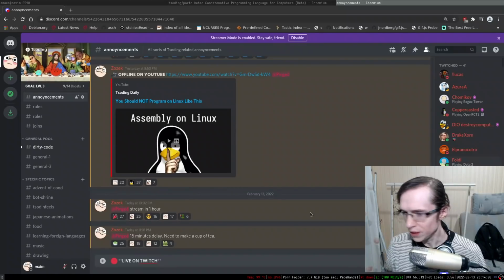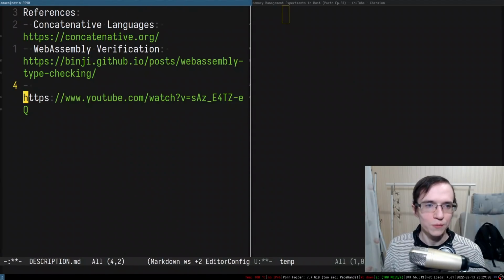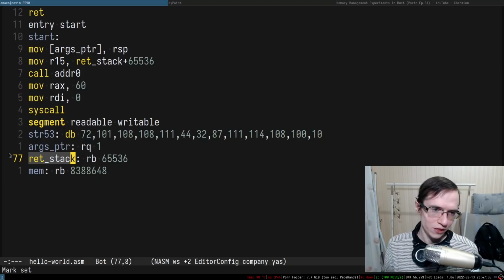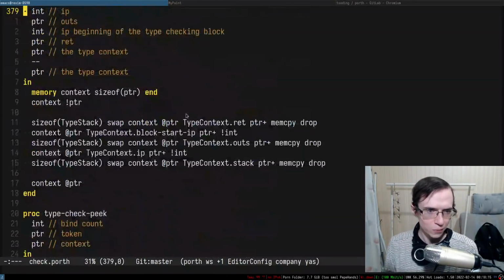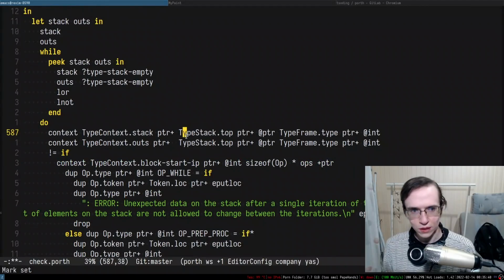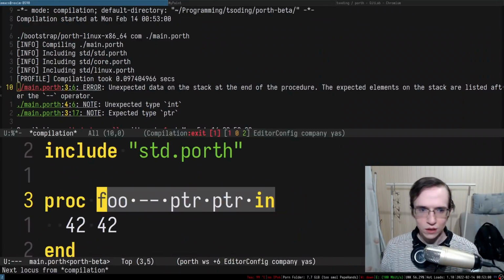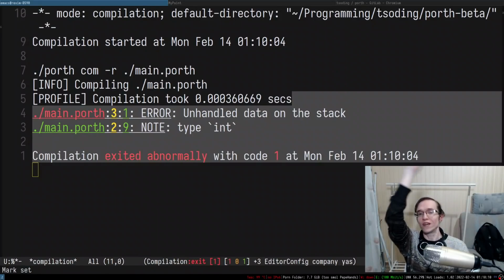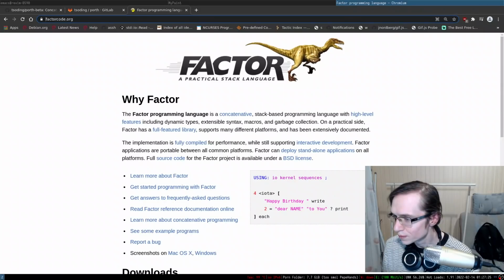How Git Inspired Data Structure for My Compiler